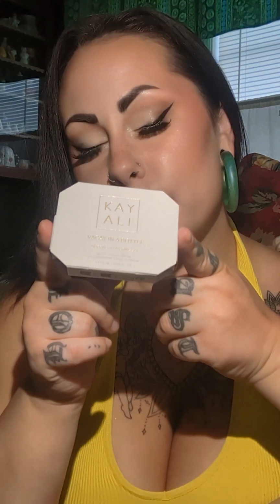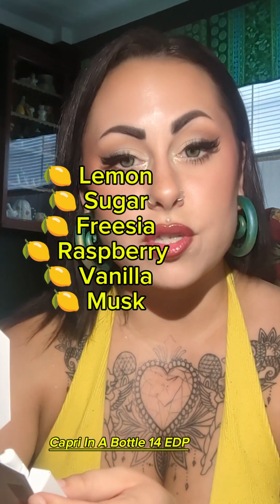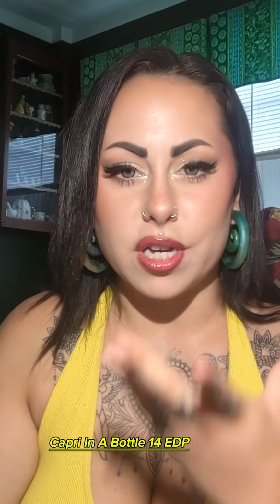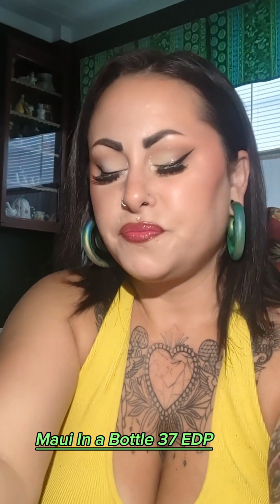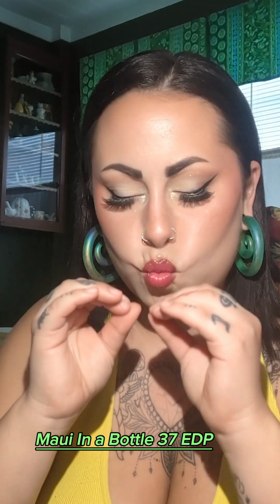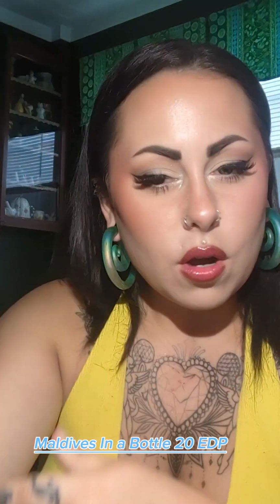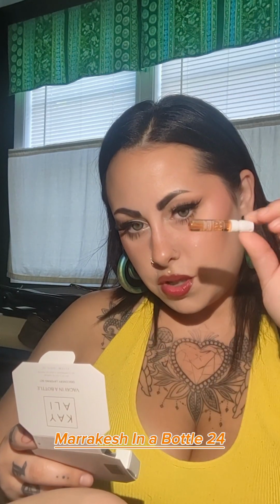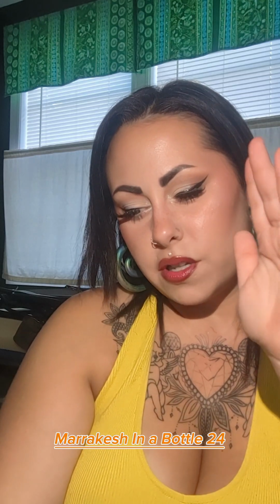KayAli Vacay in a Bottle🏝️🍍🌺First Impression!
Hello beauties! 🦝💖 I'm Casey & I eat sleep & breathe makeup & fragrance, preferably but not limited to indie brands for makeup & anything that smells good for scents!  Whether it's niche/affordable/middleeastern, I'm here to provide an honest, unbiased account of products I purchase myself!

Today I present a brief first impression of the newest launch from the readily available middle eastern fragrance house KayAli, Vacay in a Bottle.  I just wanna hang out with all the other great smelling peeps, so leave any comments down below of you've gotten your nose of any of these!